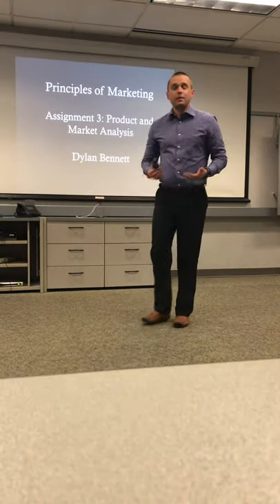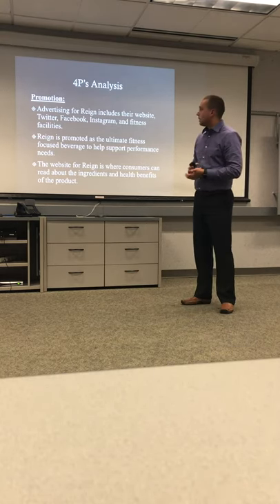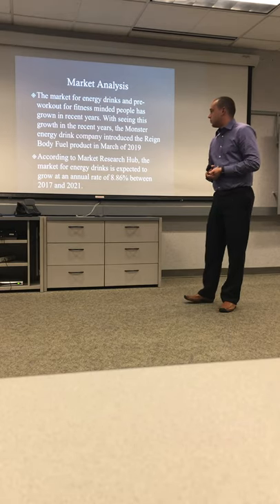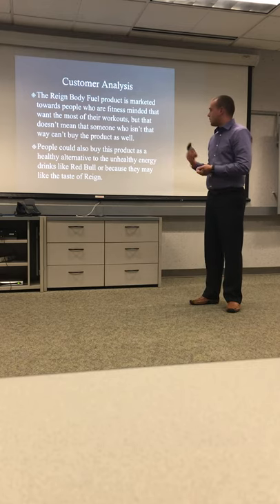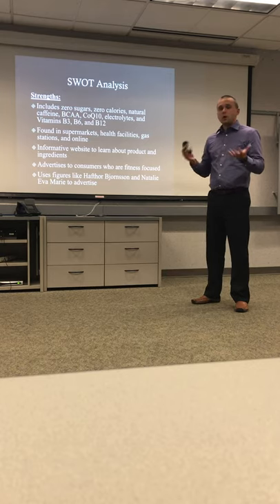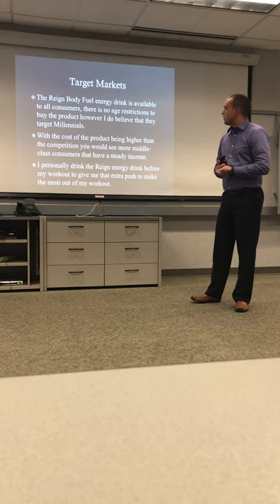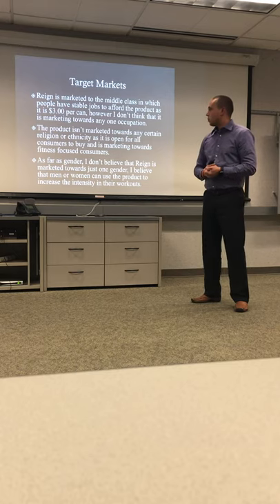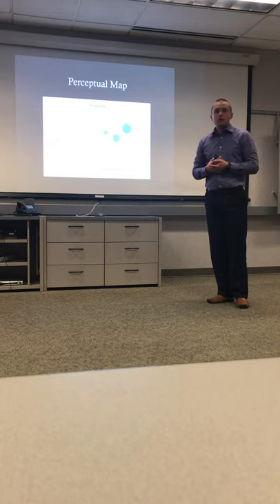Video Presentation - Dylan Bennett